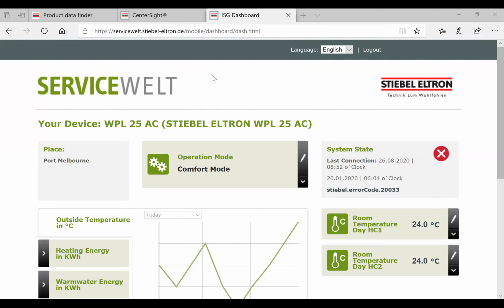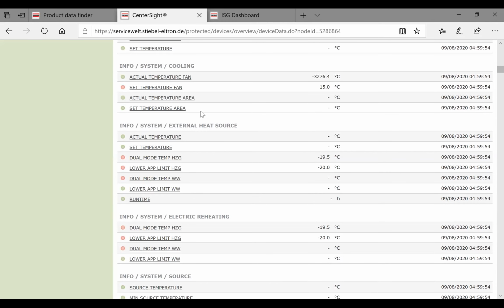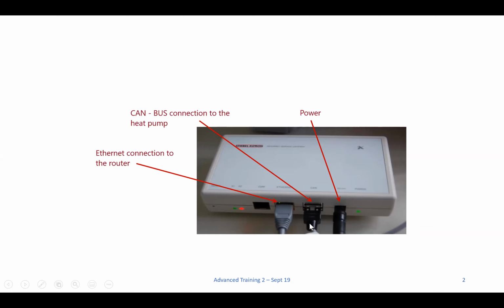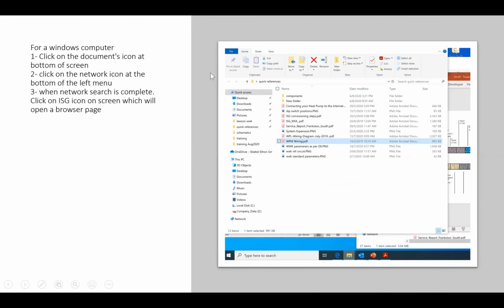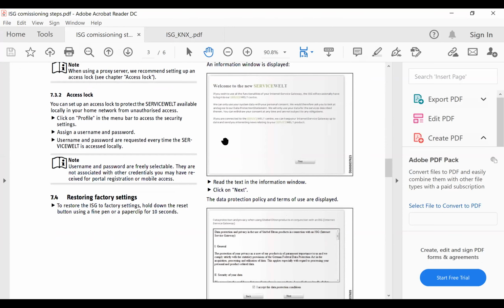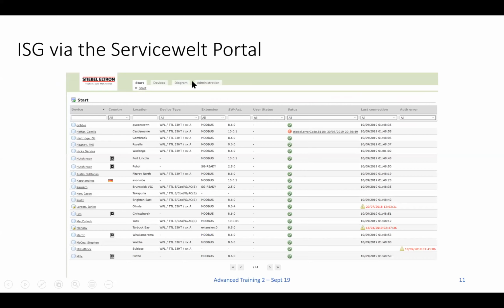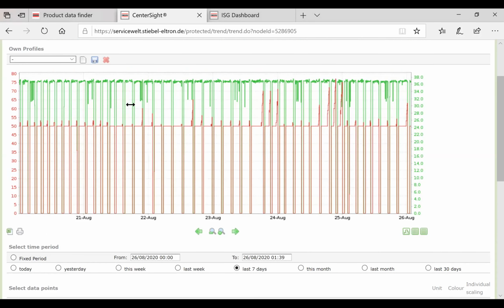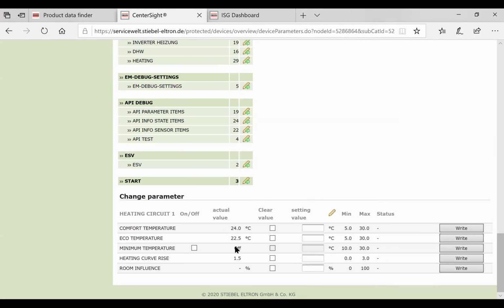ISG Setup and Operation - All Levels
ISG setup and troubleshooting.